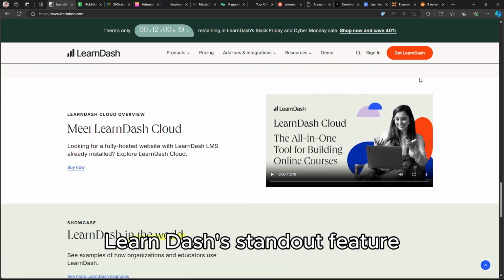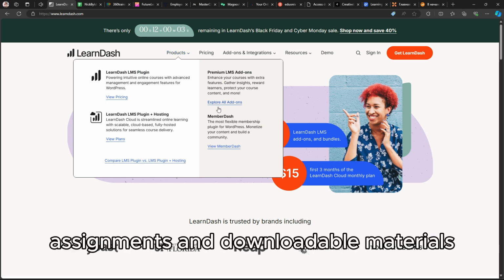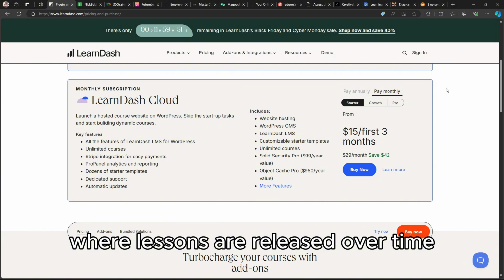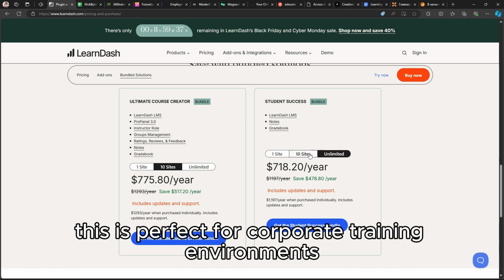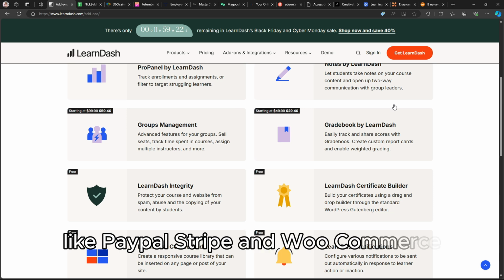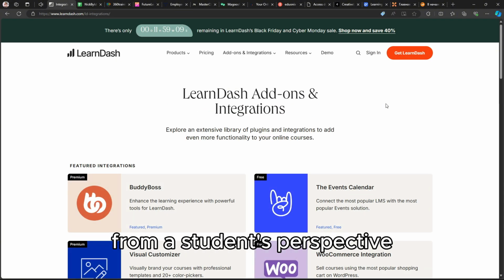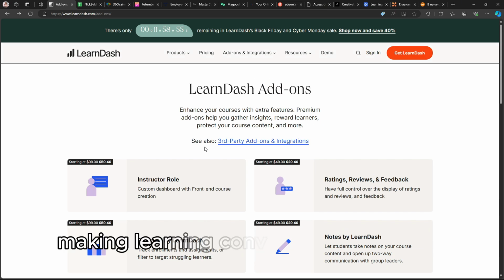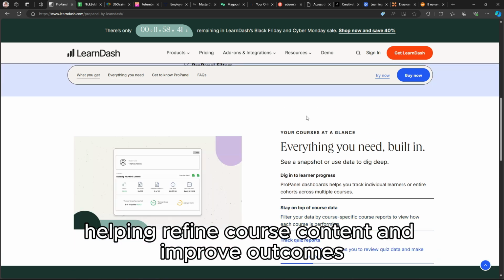LearnDash Review - Usage Experience